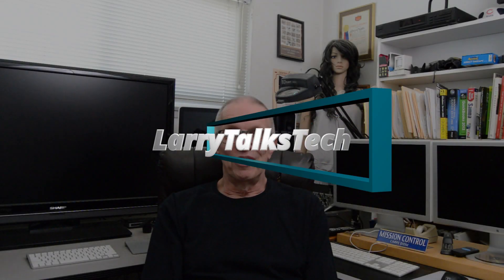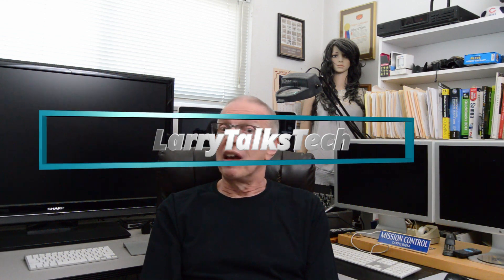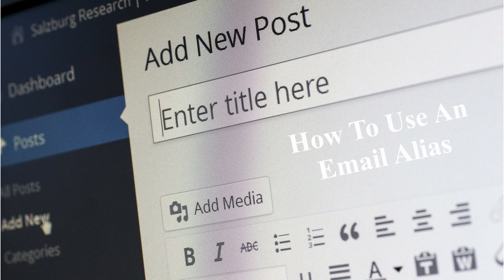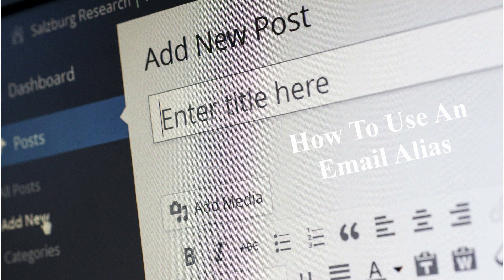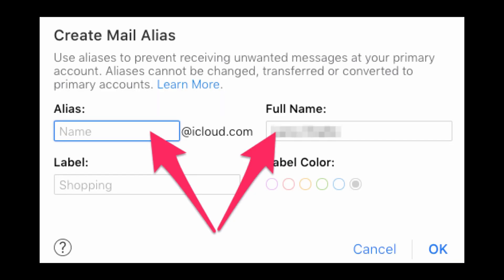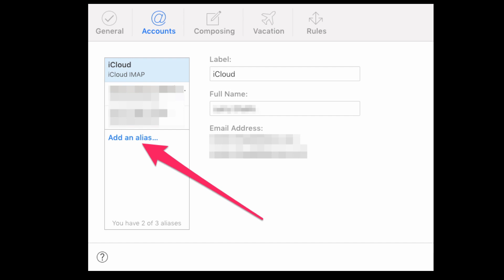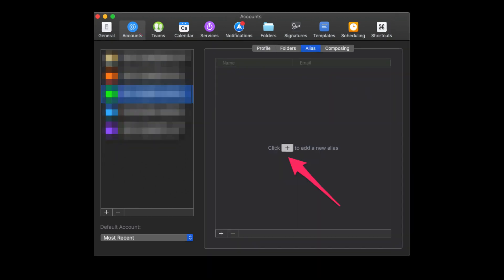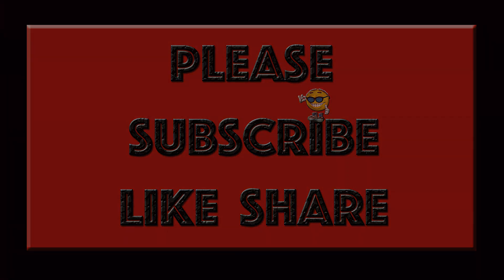How To Use An Email Alias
At the end of the video, you will find that an email alias provides you with the freedom to both use and manage your email in ways you may never have considered.  Not happy with your email alias? No problem. In a couple of mouse clicks, the email alias can disappear completely.

This video will:

1.  Provide examples of how to use an email alias for convenience, an extra layer of privacy, and organization.
2.   Show you how to set up an email alias on both an email server, and an email client.
3.  Discuss a very important feature of an email alias:  It's Free!!!

I can tell by the email header address where the email was sent to. From there I can act on the email, - read, respond, forward, archive, delete, etc. very quickly, all from one inbox. Finally, in everyday use, I find the email alias itself, as a mechanism, to be rock solid.

Curious?  Try it out, you might find, as I did, the email alias is a time-saving tool.

Thanks,

Larry